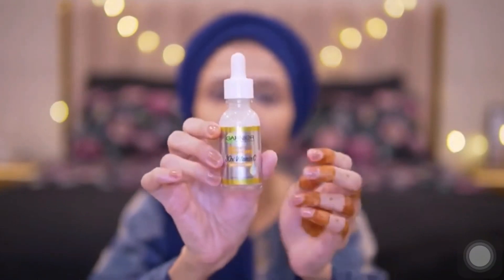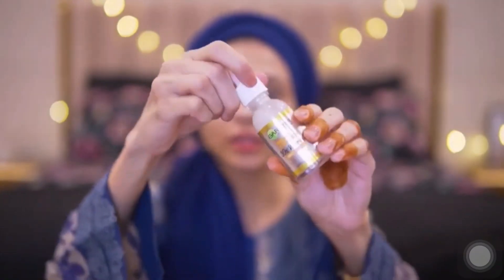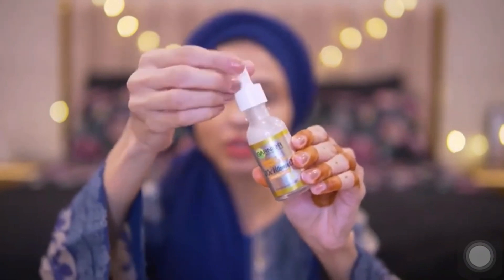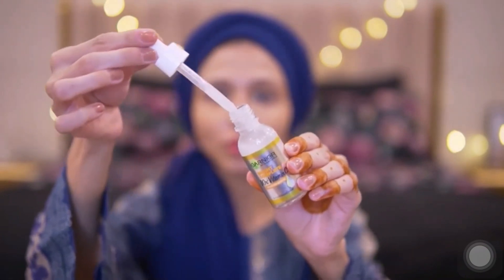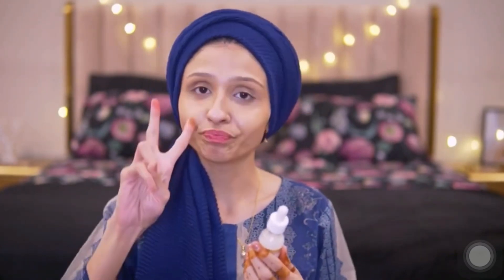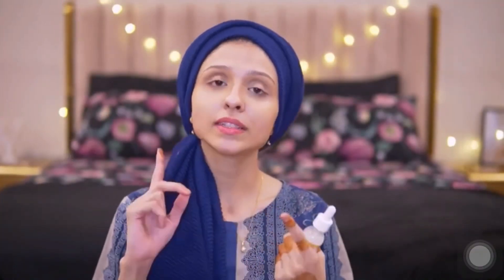Hunaina rasool unboxing eid k liya ayi mehndi Recommend ￼Skincare Products